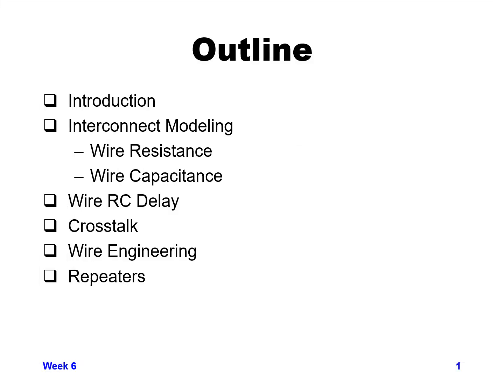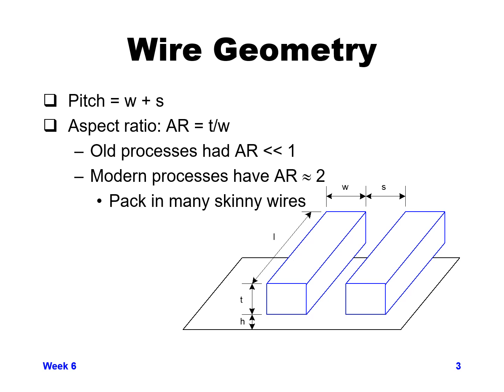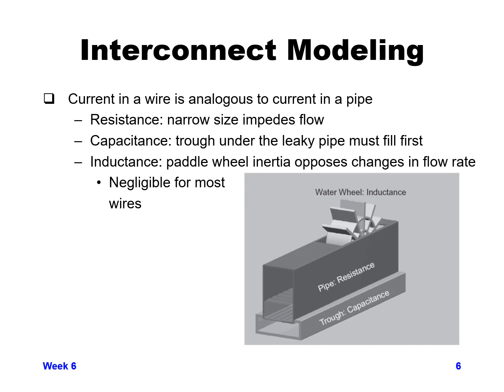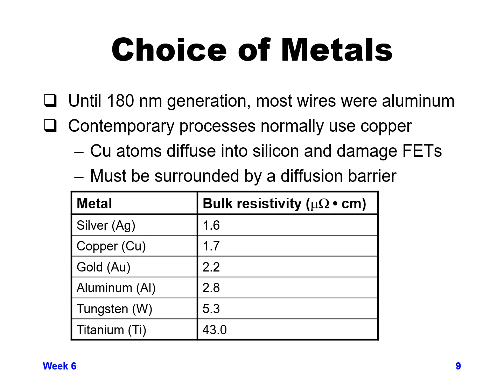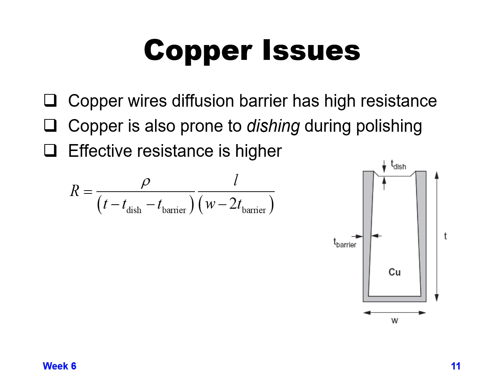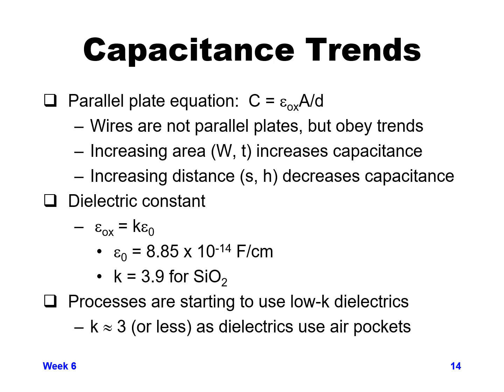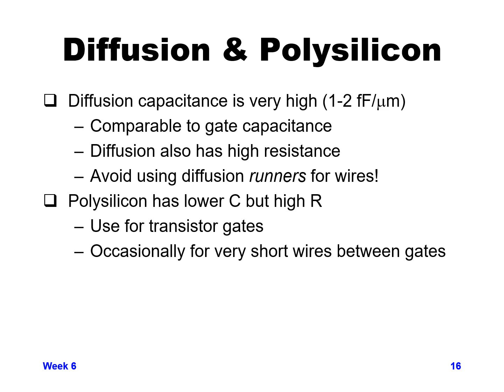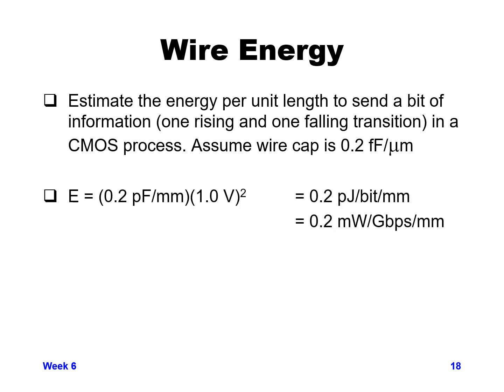Digital IC Design Lecture Week5 Topic5